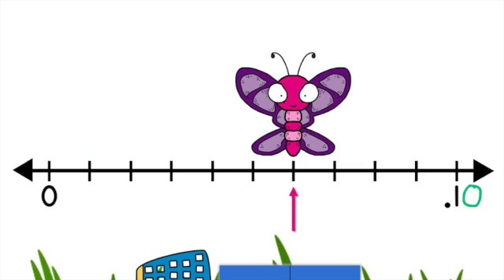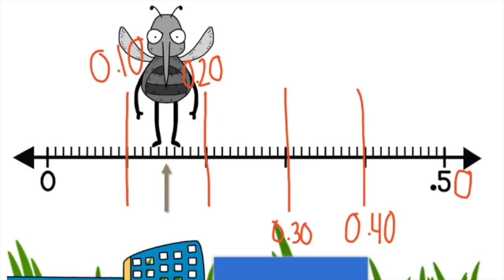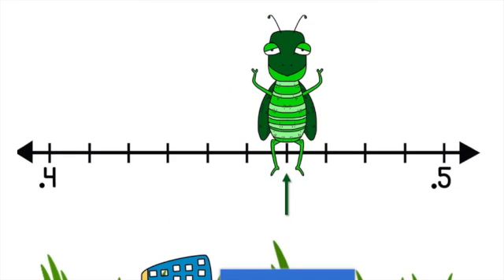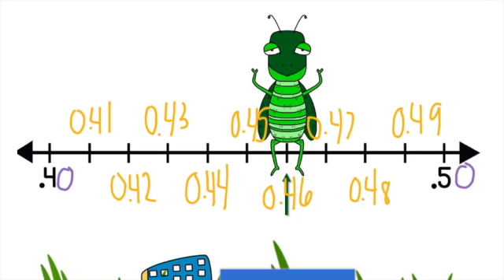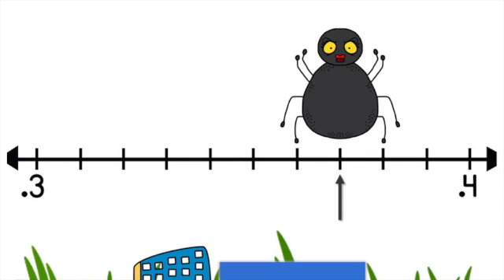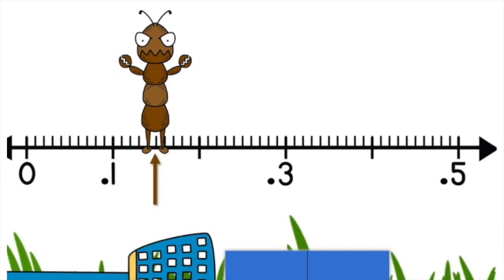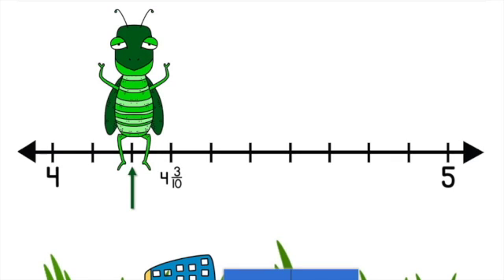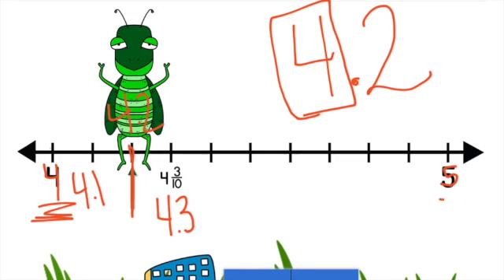Decimals on a Number Line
Decimals on a Numberline